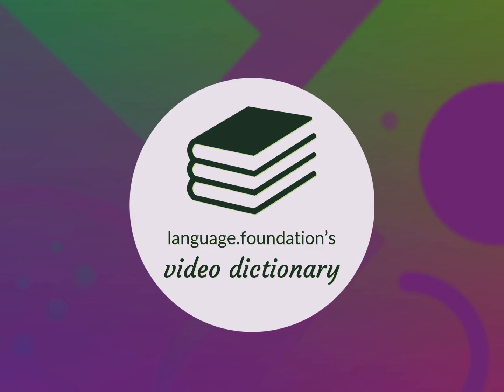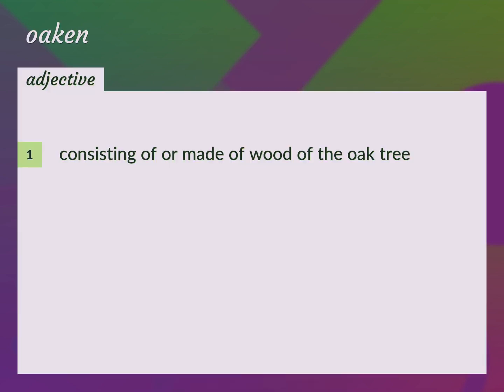Oaken | meaning of Oaken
What is OAKEN meaning?